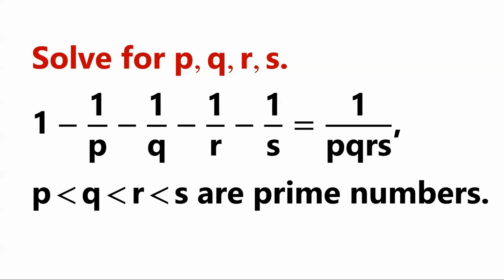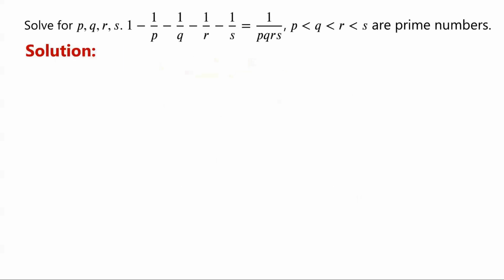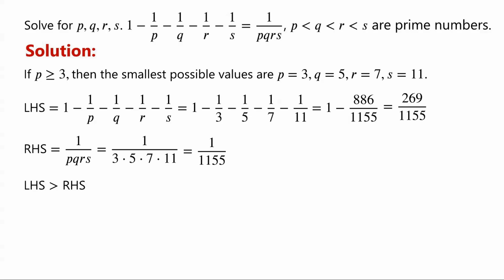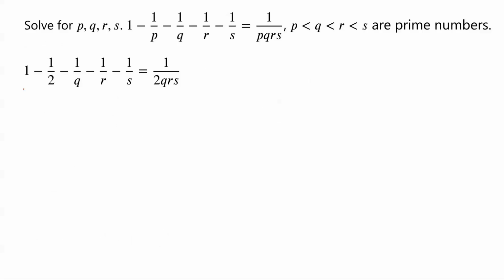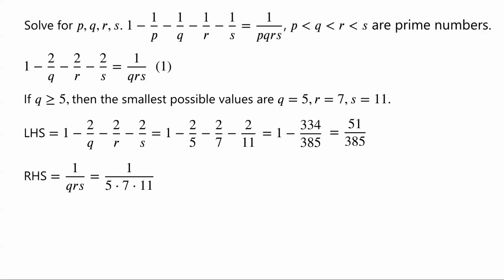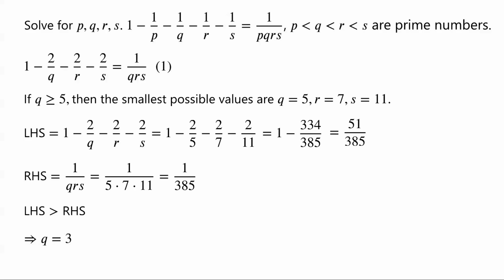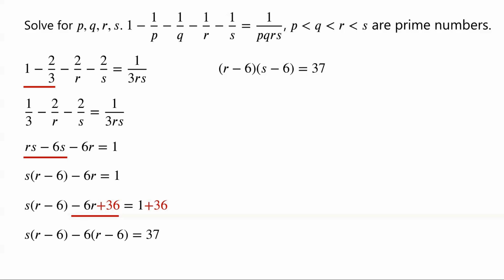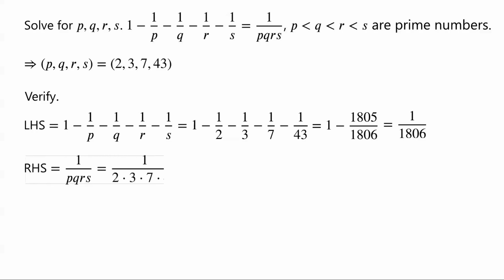Solve The Diophantine Equation.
Maths Olympiad challenge
A nice Diophantine equation
How to find integer solutions
Find positive integer solutions
Find positive integers satisfying equations

Mathematical challenges
Olympics math
Olympics maths
Olympics mathematics
Math Olympiad